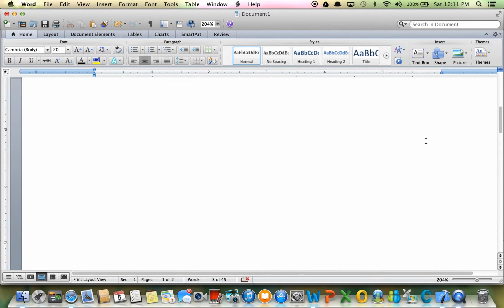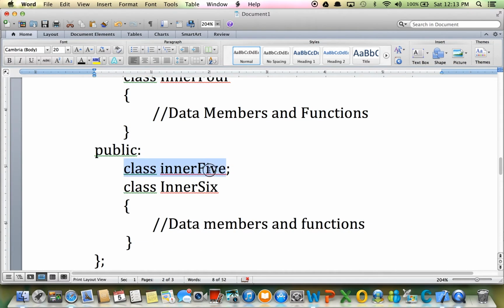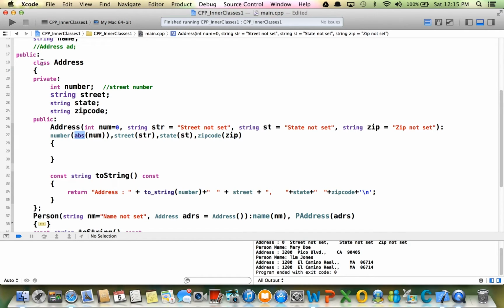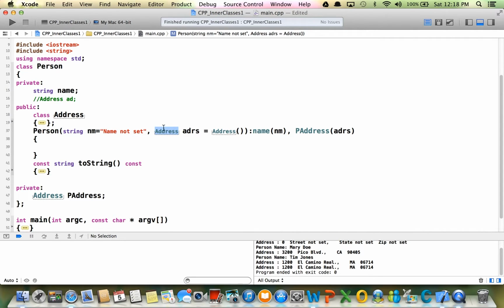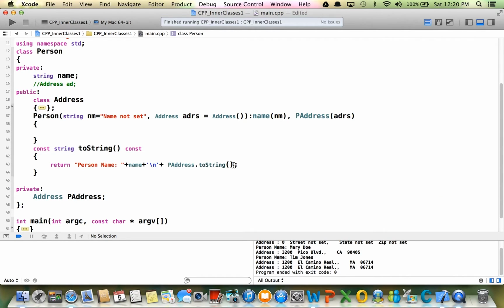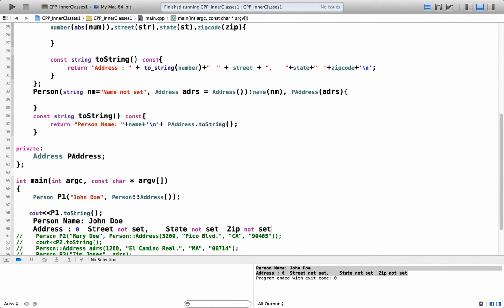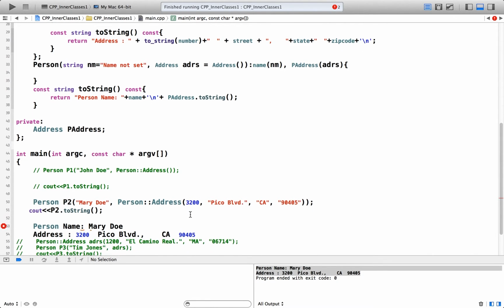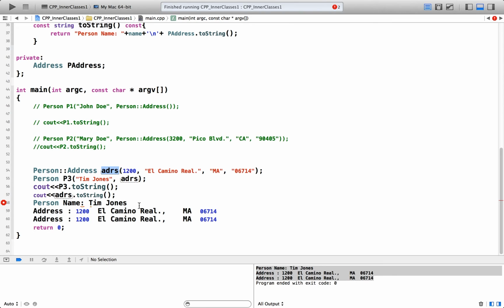C++ Programming, Nested or Inner Classes - Video 1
This video classifies various types of C++ inner or nested classes. The nested class that is public inside an outer class is described in detail.